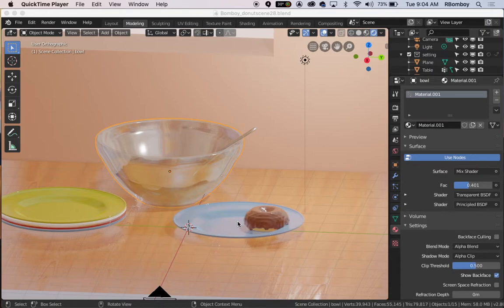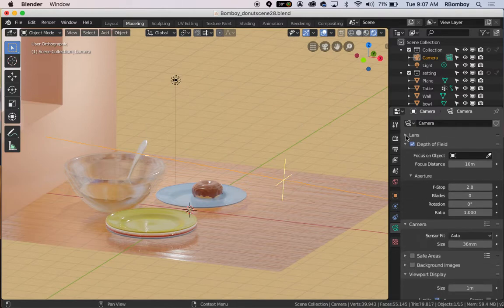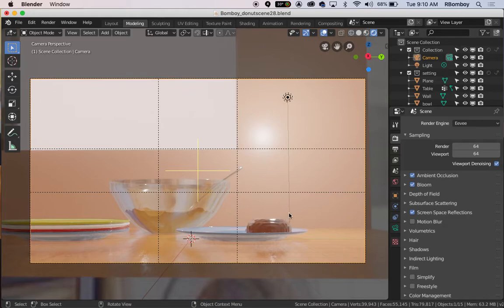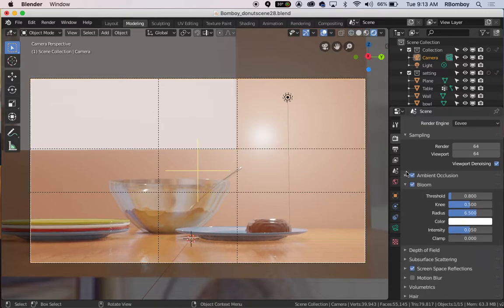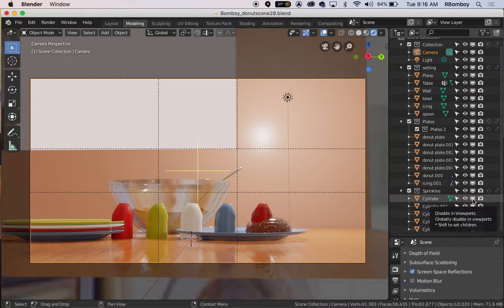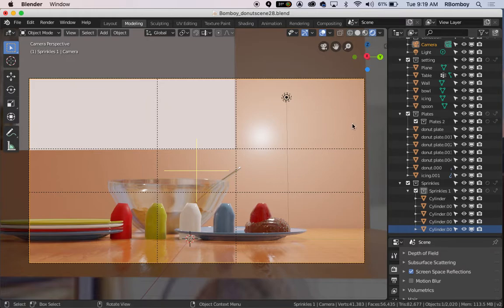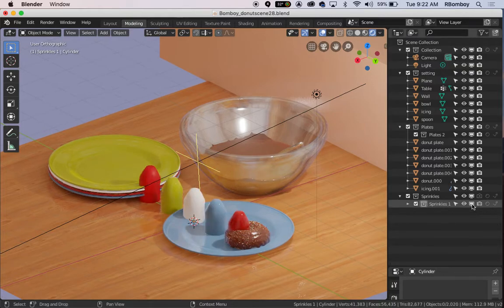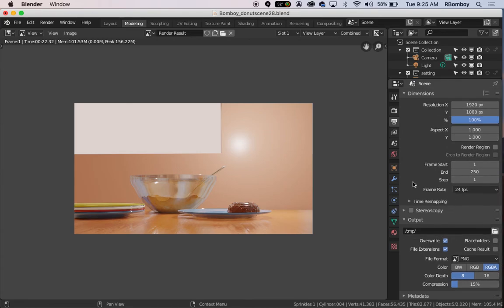17 Rendering and Collections